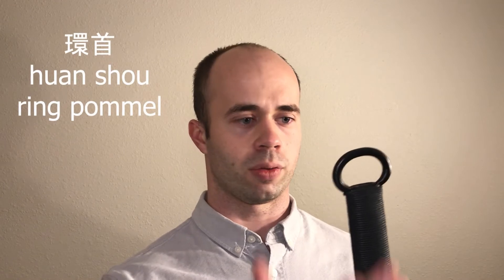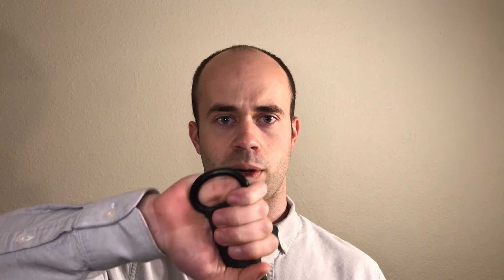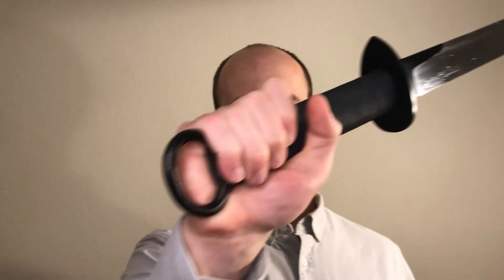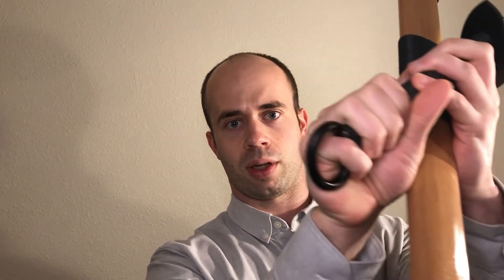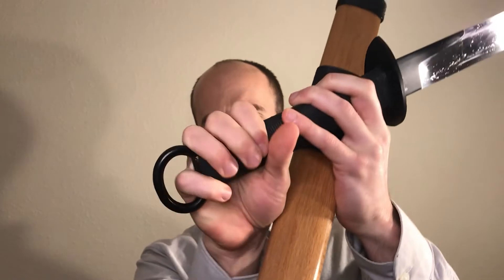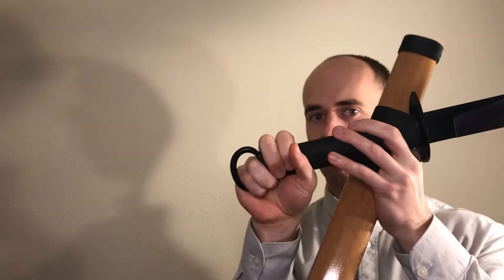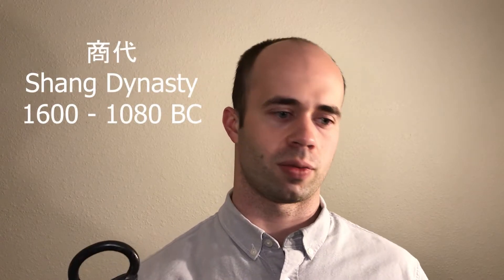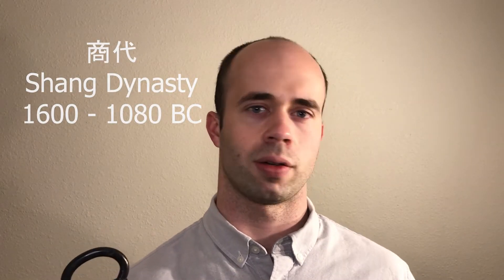Why Have Ring Pommels? 環首刀爲什麽有環首？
In this video I give my thoughts on the origin and use of the ring pommels sometimes found on Chinese sabers or dao.

Intro Music Song: 春江花月夜 Artist: 顶斯华 Album: 中国古筝金曲, Vol. 3 (古筝独奏)

Outro Music Song: Chinese Thunder Drums Album: World Drums: African, Samba, Taiko, Chinese and Middle Eastern Music